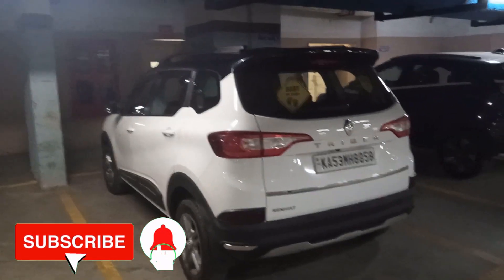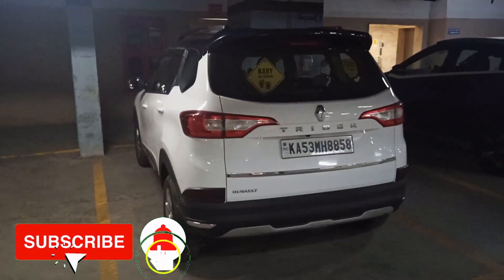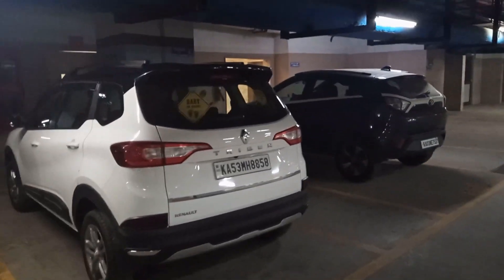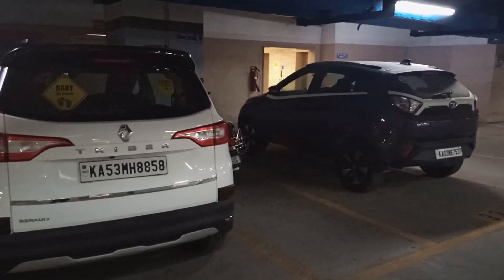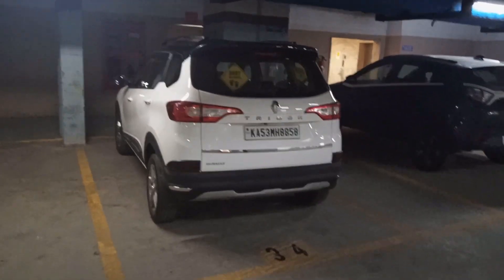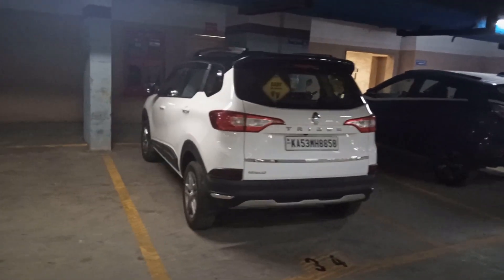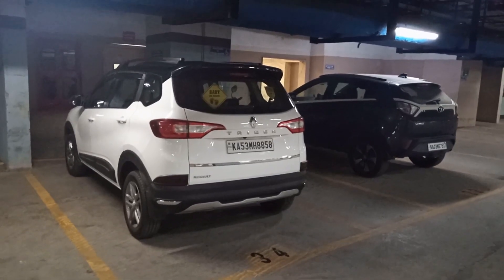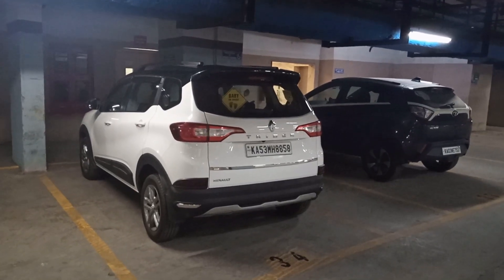Renault triber vs Tata Nexon